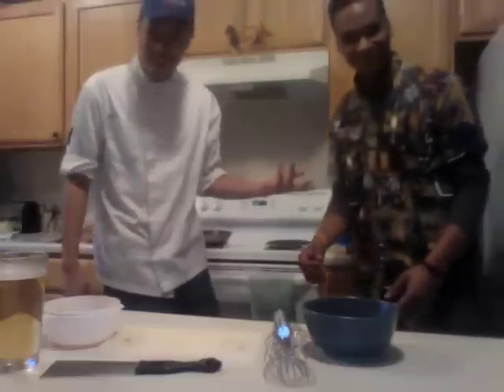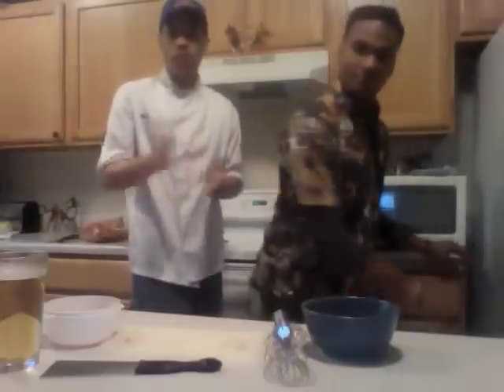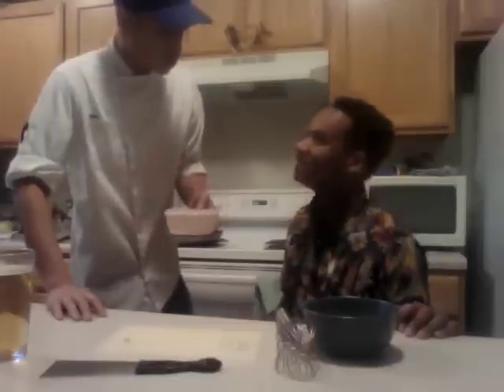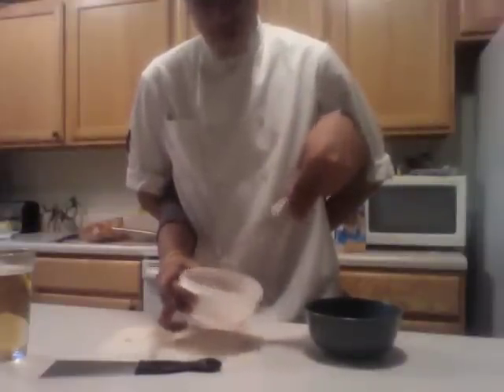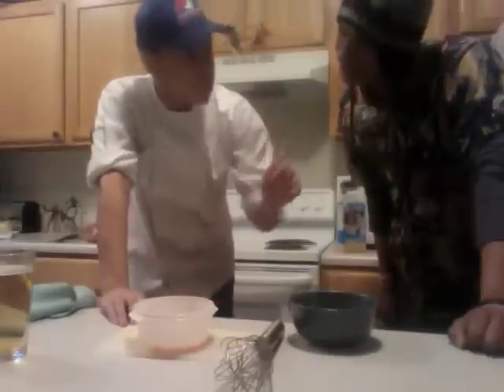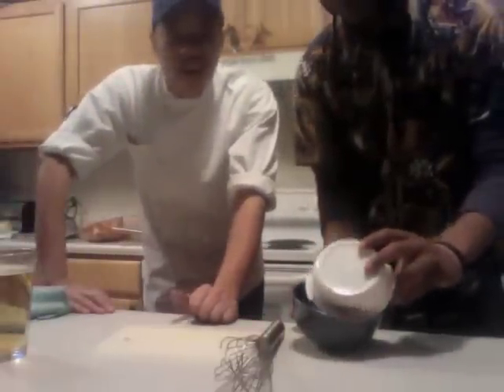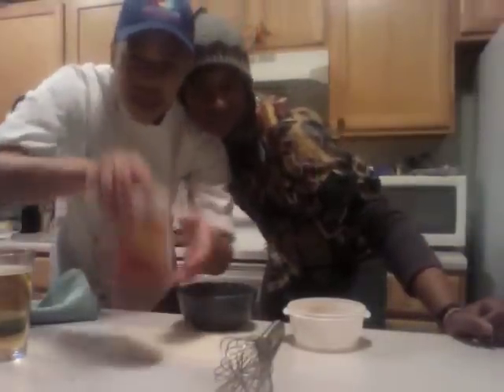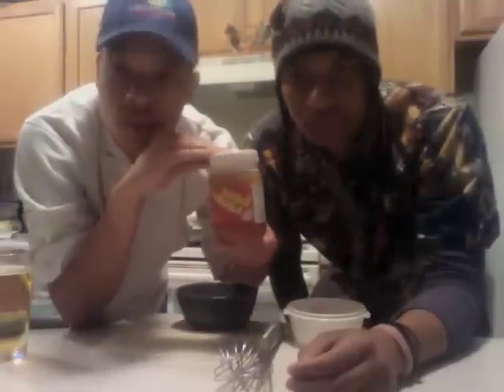Chef Choch - boss sauce edition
Brody and Choch extend their culinary expertise to the world.